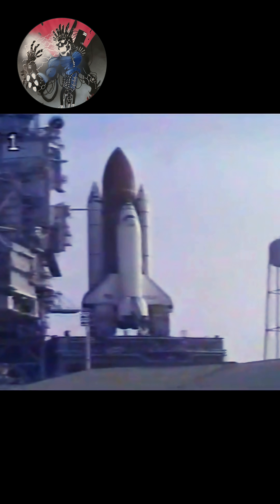Space Shuttle Mission STS-28: Columbia Launch And Landing 1989.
NASA launches the Columbia Shuttle in 1989.